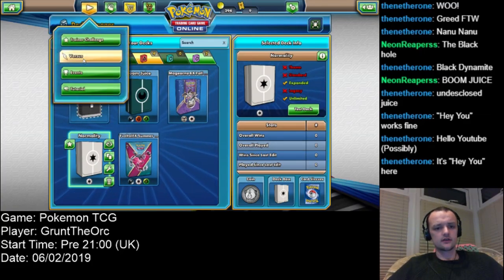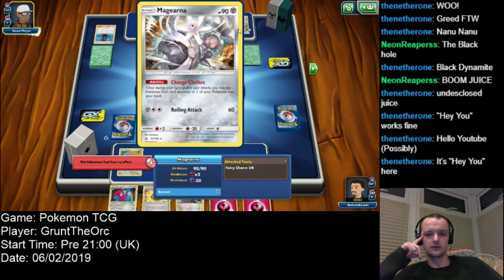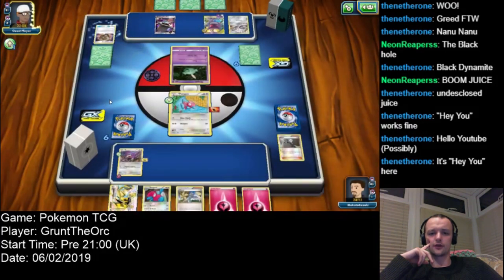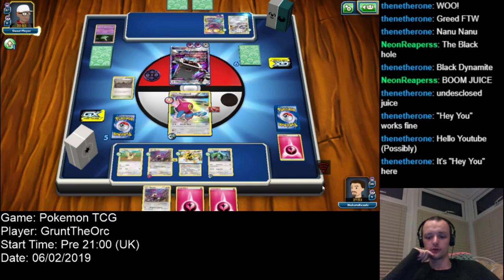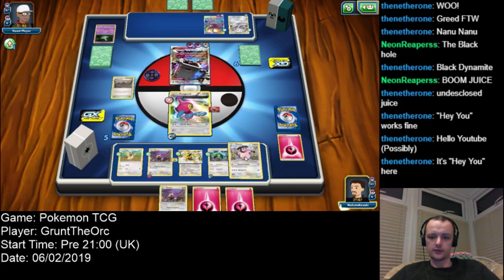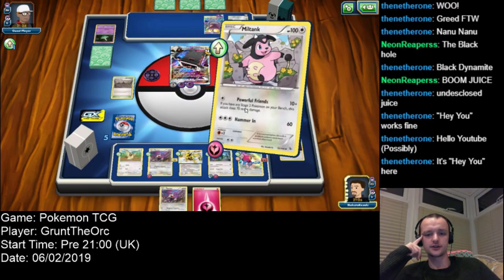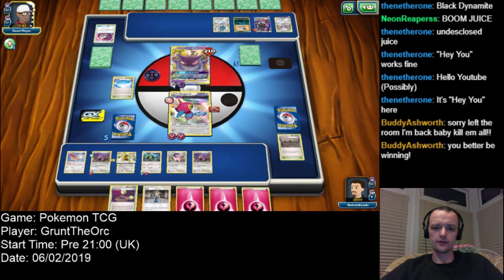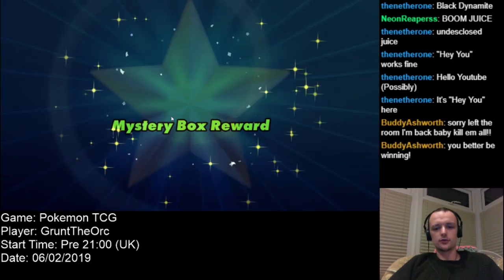Pokemon TCG with Grunt| The Goldenrod Issue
I've started a Twitch channel, and will be uploading highlights here. At the moment, I am keeping things simple, so my first few videos will be the Pokemon Trading Card Game.

For the purposes of Pokemon TCG, each video uploaded here will be a single game (or a few if they are particularly short).

I welcome any positive feedback, on either Twitter or Facebook, and will be taking requests on what games to play once i improve my set up.